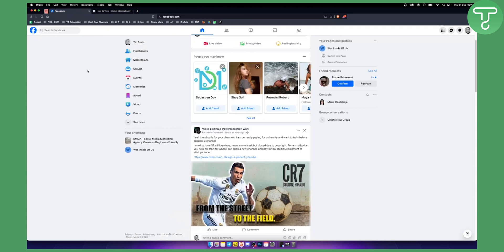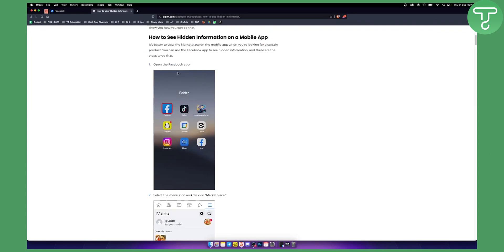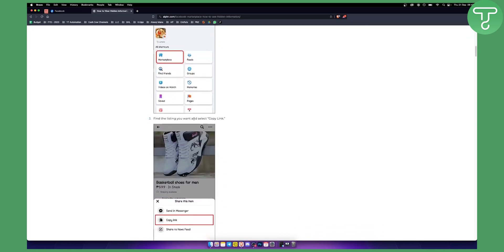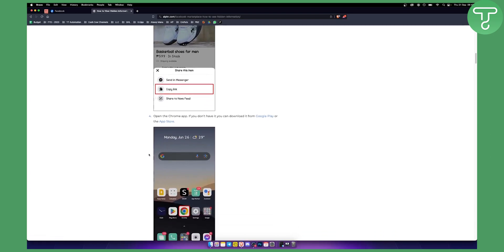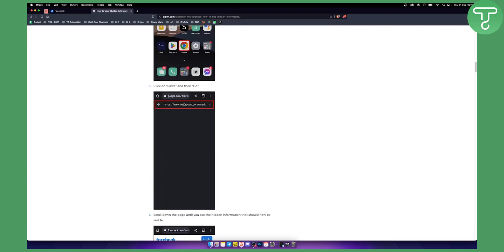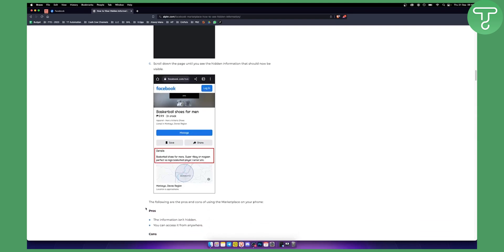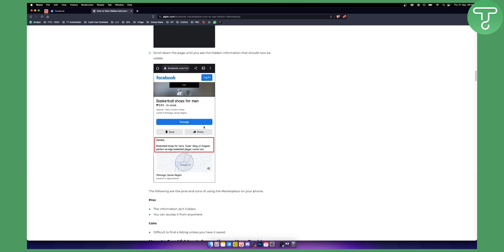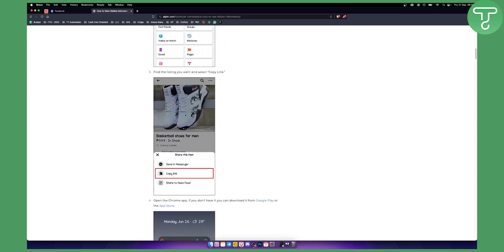How to See Hidden Information on Facebook Marketplace (Tutorial)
In this video, I will show you how to see hidden information on Facebook marketplace